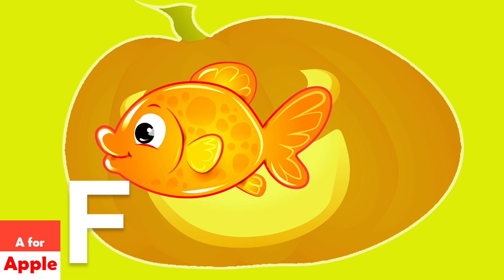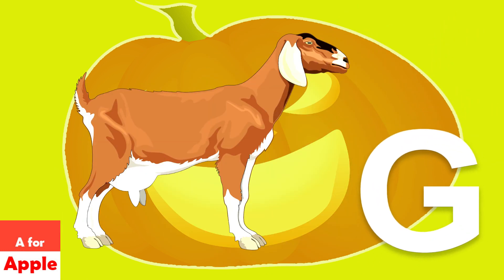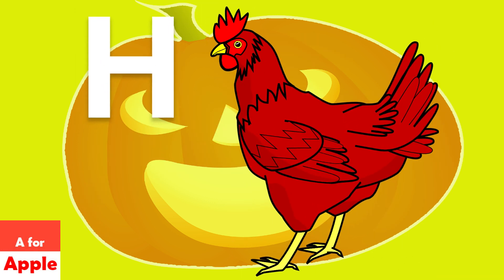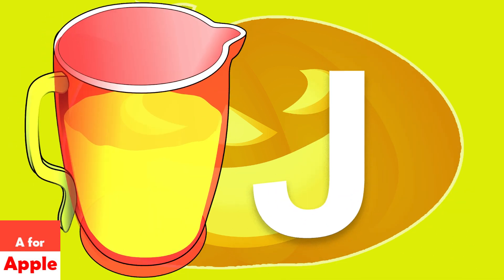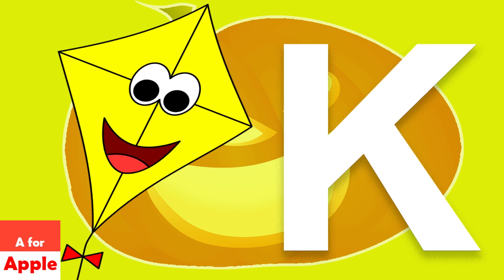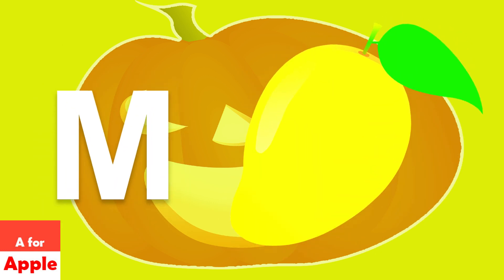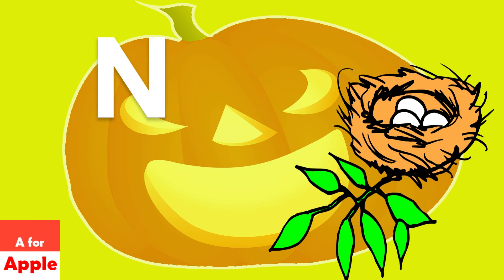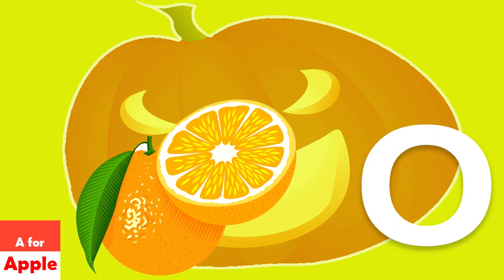A FOR APPLE NEW SONG | HAPPY PUMPKINS DAY | cocomelonn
A FOR APPLE NEW SONG. HAPPY PUMPKINS DAY.
Pirate, Ghost, Wich broom, Skeleton, Pumpkin, bat

00:00 - 00:03 A FOR APPLE
00:00 - 00:06 B FOR BALL
00:00 - 00:09 C FOR CAR
00:00 - 00:12 D FOR DOG
00:00 - 00:15 E FOR ELEPHANT
00:00 - 00:18 F FOR FISH
00:00 - 00:21 G FOR GOAT
00:00 - 00:24 H FOR HEN
00:00 - 00:27 I FOR ICE-CREAM
00:00 - 00:30 J FOR JUG
00:00 - 00:33 K FOR KITE
00:00 - 00:36 L FOR LEMON
00:00 - 00:39 M FOR MANGO
00:00 - 00:42 N FOR NEST
00:00 - 00:45 O FOR ORANGE
00:00 - 00:48 P FOR PENCIL
00:00 - 00:51 Q FOR QUEEN
00:00 - 00:54 R FOR RABBIT
00:00 - 00:57 S FOR SUN
00:00 - 01:00 T FOR TOMATO
00:00 - 01:03 U FOR UMBRELLA
00:00 - 01:06 V FOR VIOLIN
00:00 - 01:09 W FOR WATERMELON
00:00 - 01:12 X FOR XYLOPHONE
00:00 - 01:15 Y FOR YAK
01:15 - 01:20 Z FOR ZEBRA

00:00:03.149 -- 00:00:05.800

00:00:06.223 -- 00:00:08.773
CAR

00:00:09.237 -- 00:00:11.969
DOG

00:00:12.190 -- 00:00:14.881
 ELEPHANT

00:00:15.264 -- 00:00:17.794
FISH

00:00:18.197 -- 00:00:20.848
 GOAT

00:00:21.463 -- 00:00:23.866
HEN

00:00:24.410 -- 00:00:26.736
 ICE CREAM

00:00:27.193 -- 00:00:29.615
JUG

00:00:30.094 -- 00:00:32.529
KITE

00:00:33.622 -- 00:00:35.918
LEMON

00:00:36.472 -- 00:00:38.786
MANGO

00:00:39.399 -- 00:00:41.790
NEST

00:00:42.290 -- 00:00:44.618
ORANGE

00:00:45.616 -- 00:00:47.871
PENCIL

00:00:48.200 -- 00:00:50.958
QUEEN

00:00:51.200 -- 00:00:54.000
RABBIT

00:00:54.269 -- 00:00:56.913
SUN

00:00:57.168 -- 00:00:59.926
TOMATO

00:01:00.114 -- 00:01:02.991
UMBRELLA

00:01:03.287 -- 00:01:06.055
VIOLIN

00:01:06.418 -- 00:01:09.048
WATERMELON

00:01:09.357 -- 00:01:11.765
XYLOPHONE

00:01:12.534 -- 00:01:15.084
YALK

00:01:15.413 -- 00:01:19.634